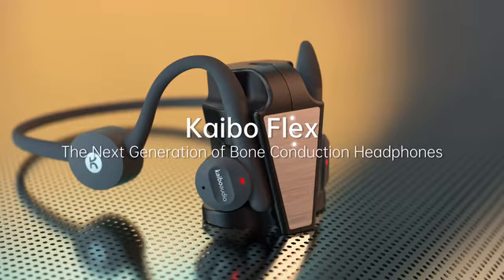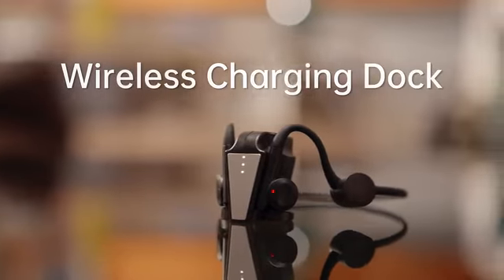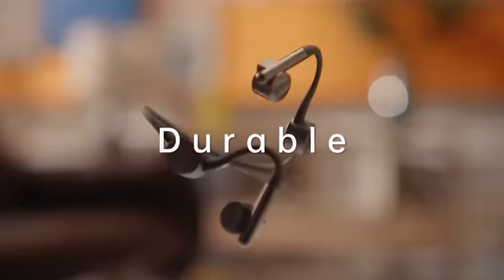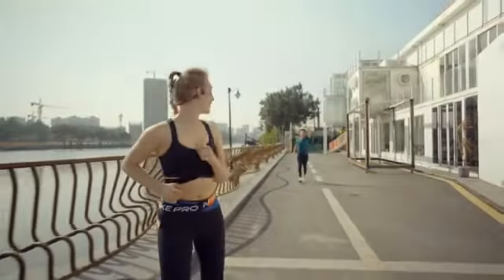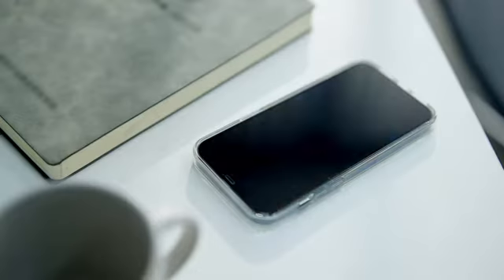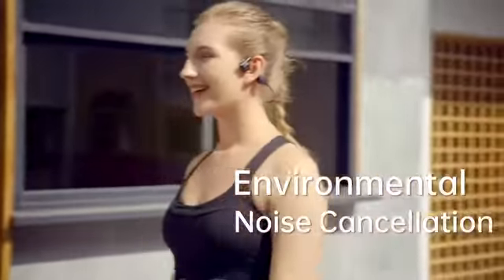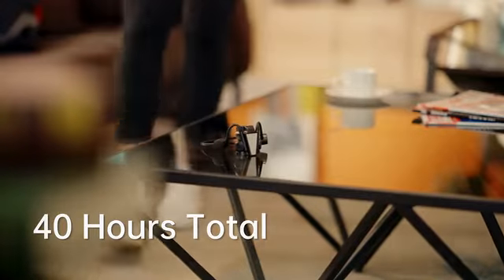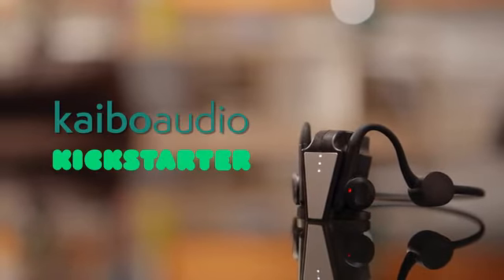The Next Gen Of Bone Conduction Headphones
Open-ear | Stereo Sound Quality | Smart Touch | Quick Charging | Smart Play&Pause | 40 Hours Battery Life | Wireless Charging Dock